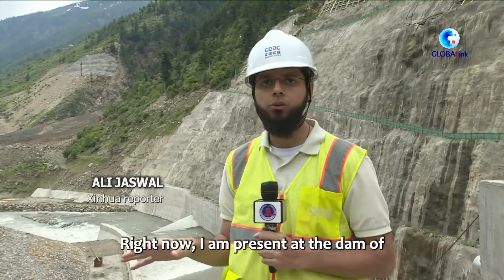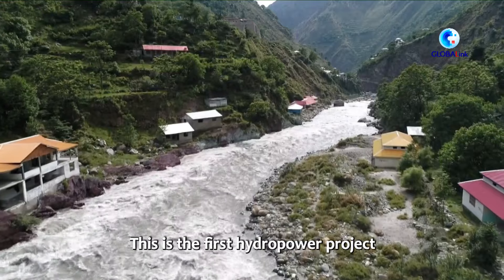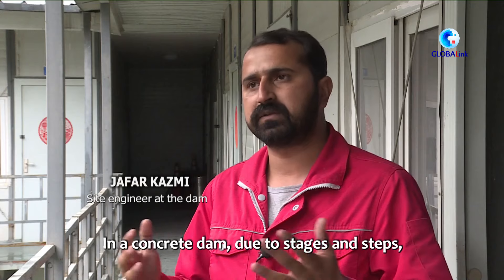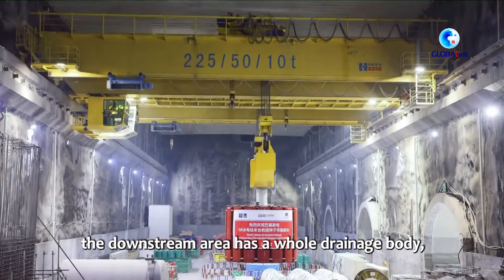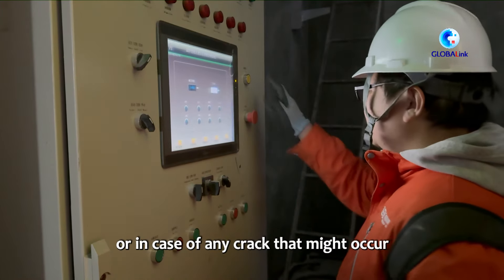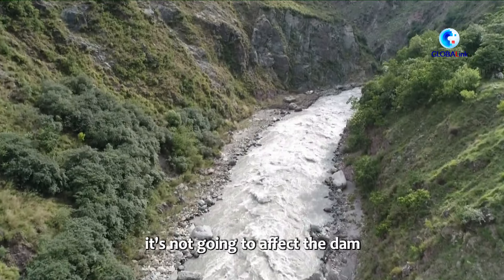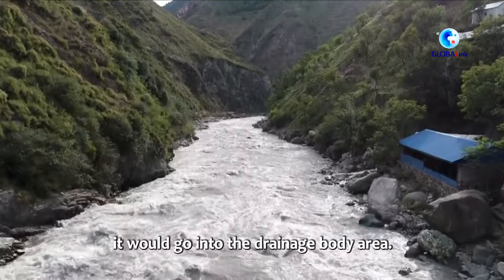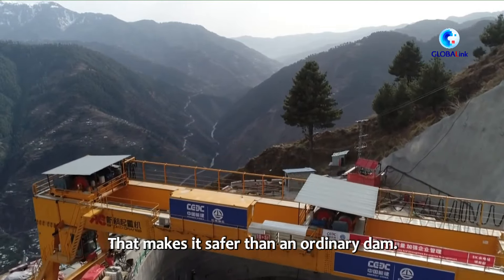GLOBALink | Hydropower project under CPEC generates clean-green energy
A hydropower project in Pakistan, constructed under the China-Pakistan Economic Corridor, employs efficient and cost-effective dam technology for power generation. Xinhua's Ali Jaswal brings the details.